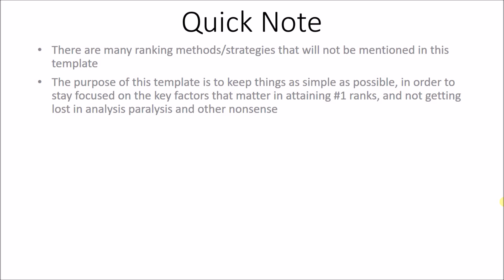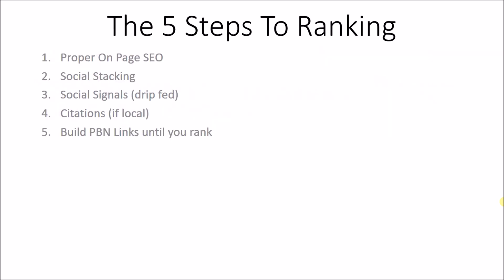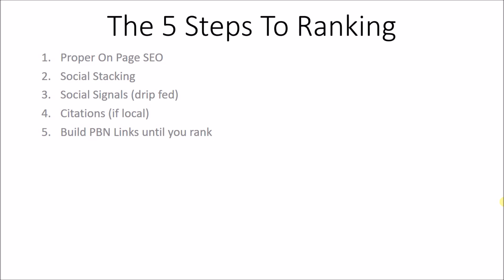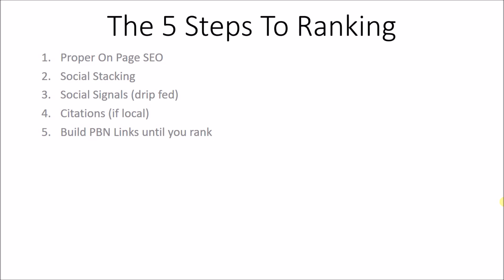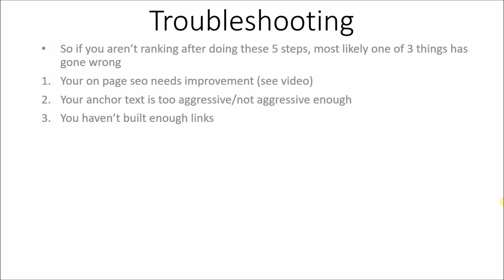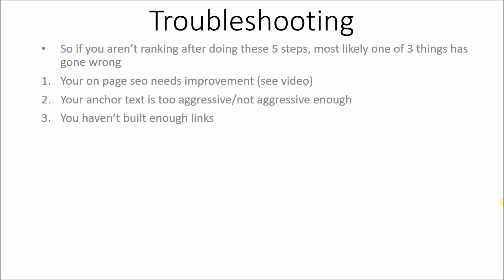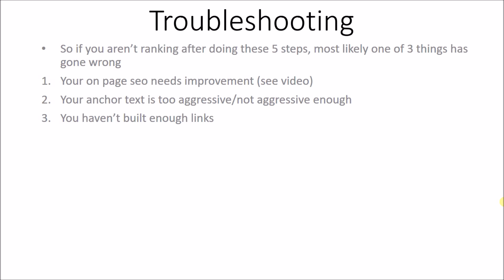How To Rank In Google - SEO Tutorial "Simplified"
In this seo tutorial for beginners, Jake goes into the exact steps showing you how to rank in google easily. As you may already know, knowing how to rank in google is not always an easy task, however it is often over complicated.

If you keep the process simple and follow the steps outlined in the seo tutorial above, you will know how to successfully rank in google with no problems.